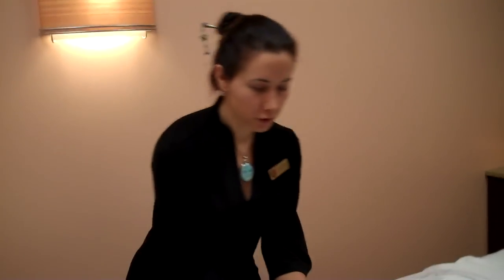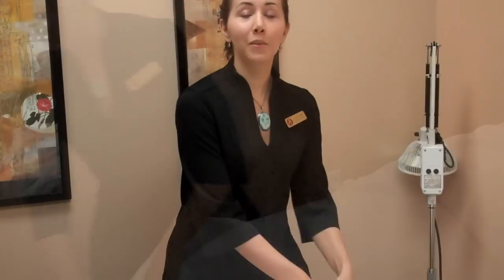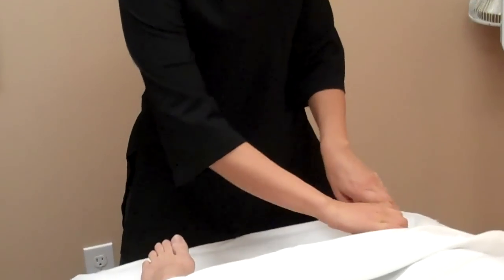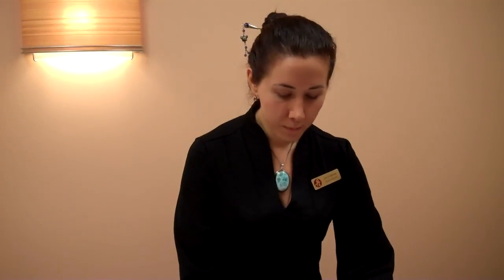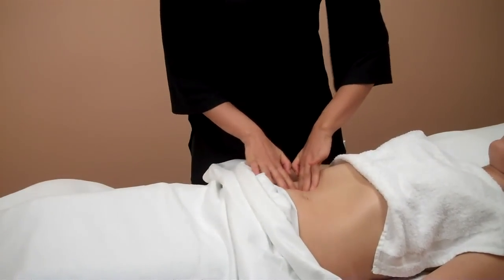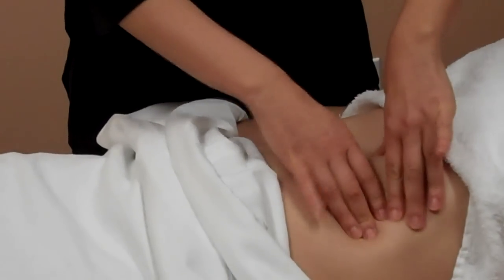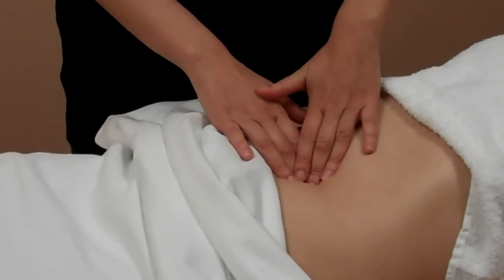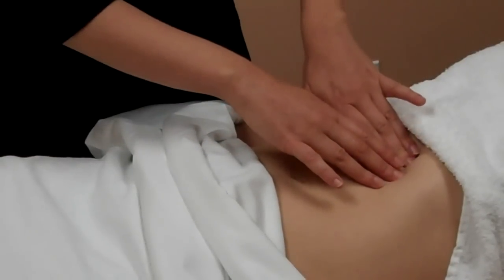Qi Nei Zang Chinese Abdominal Massage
Qi Nei Zang is a traditional Chinese abdominal massage used to release tension and adhesions, detoxify the organs, let go of stuck emotions, and promote digestive and hormonal health. It treats conditions such as low back pain, irregularity, painful periods, and infertility.